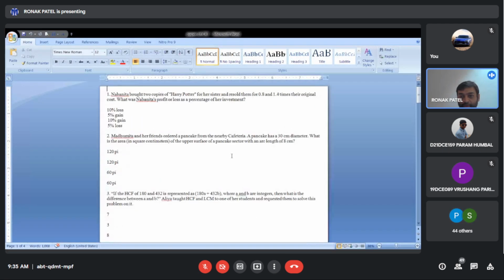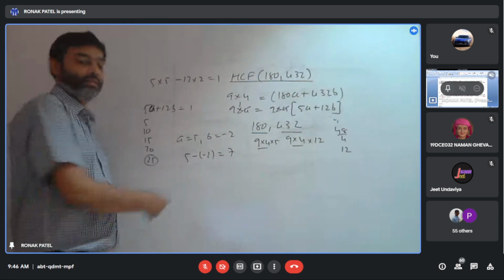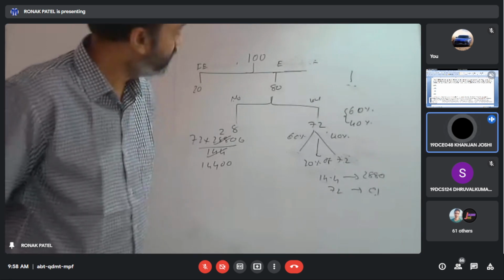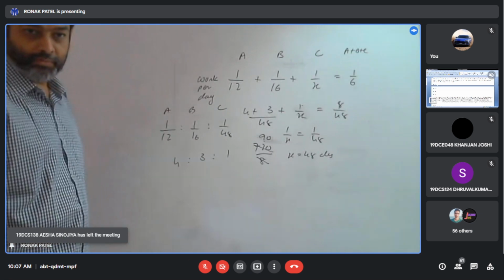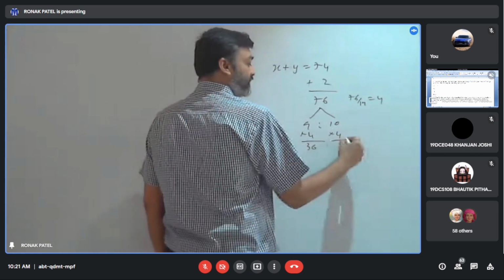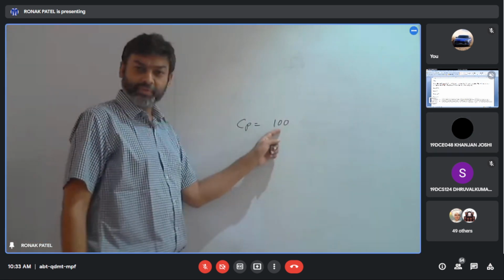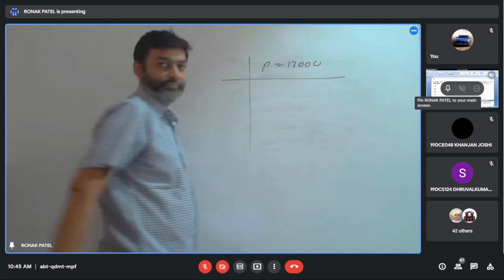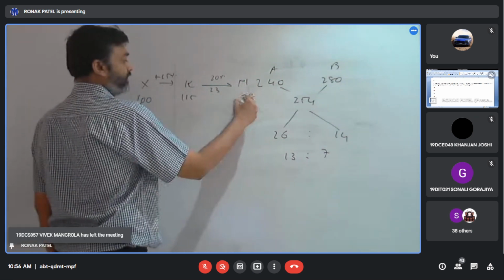Apptitude Sesssion ~ 12 3 22